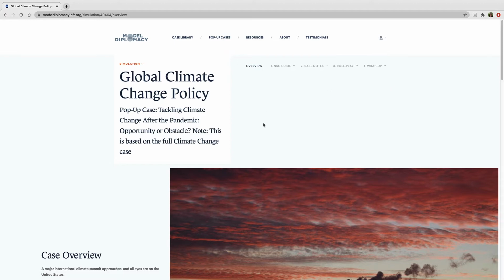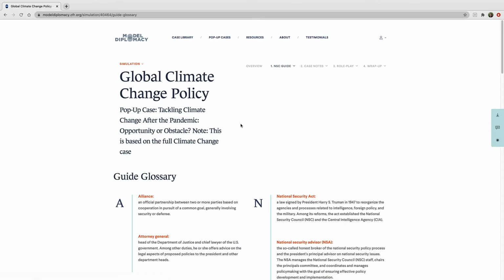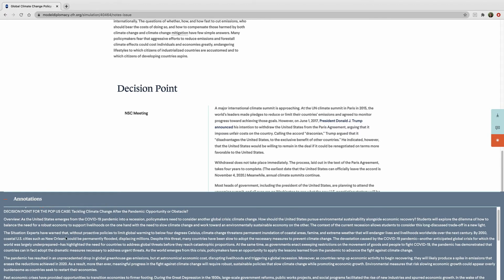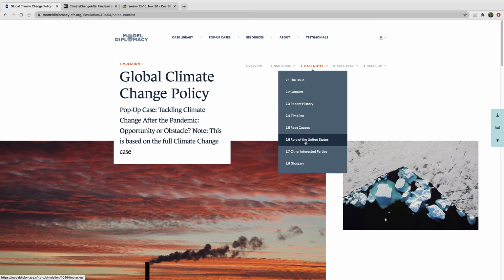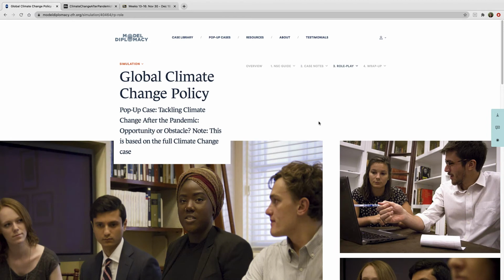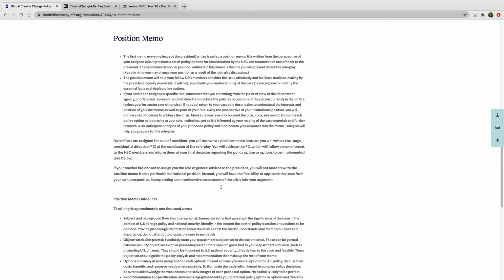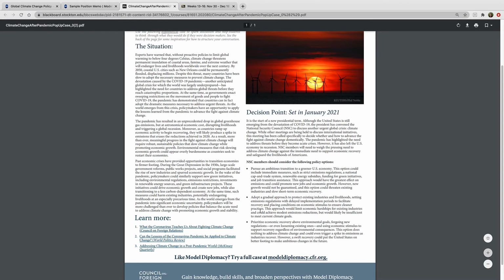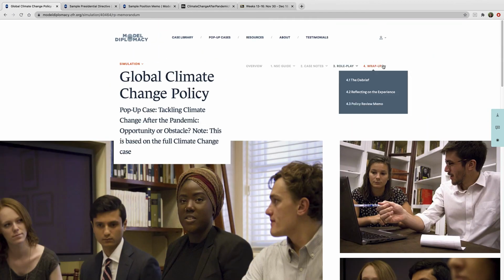Overview Model Diplomacy Fall 2020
Watch this video to learn how to access and complete the first 3 assignments in the simulation for this class, including instructions to write your policy/position memo.